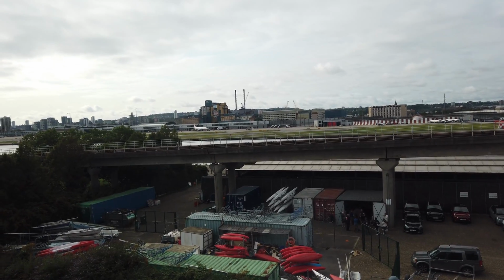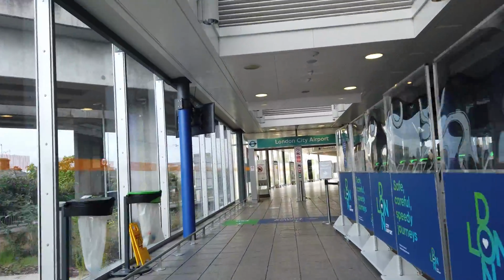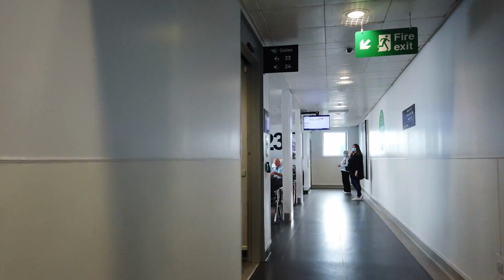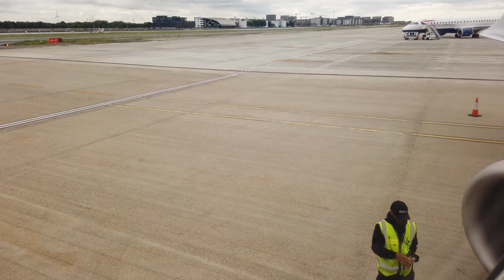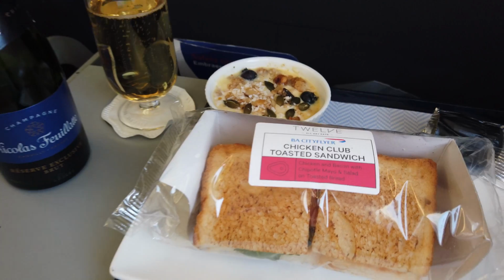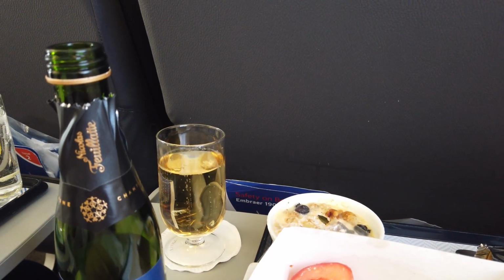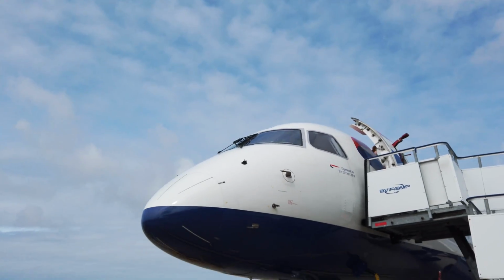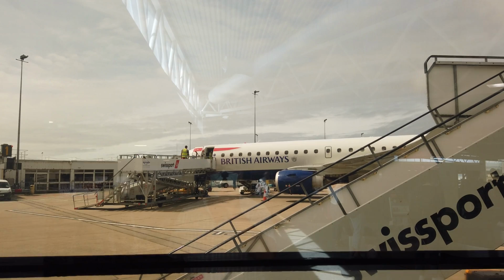British Airways CityFlier Embraer 190 - London City to Jersey - still waiting for bags! (not really)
Flying with BA Cityflier on their Embraer 190 from London City airport over to Jersey in the Channel Islands in British Aiways club europe.

LCY - JER
BA3283
Embraer E190
G-LCYJ